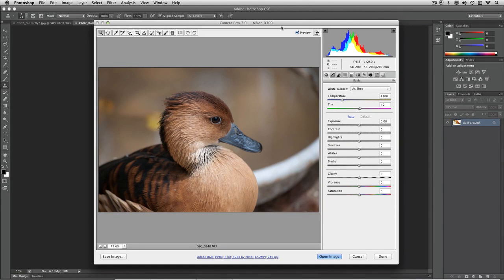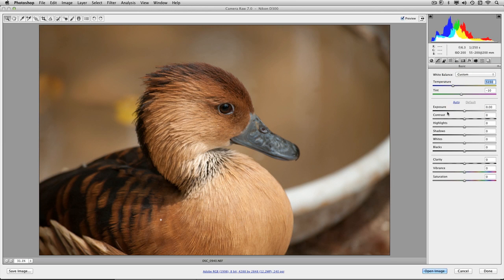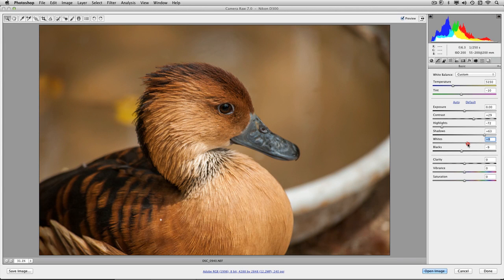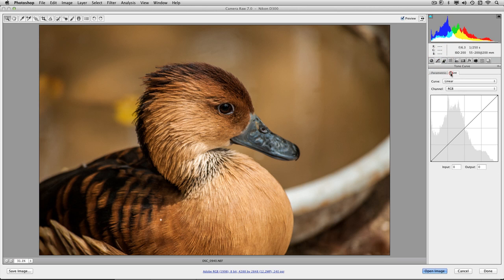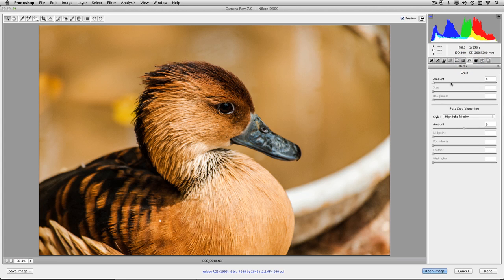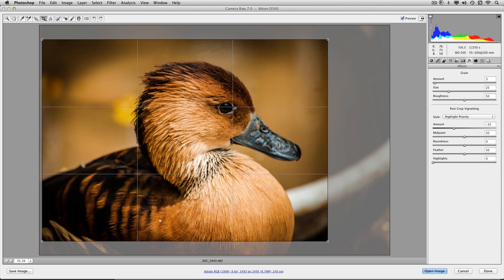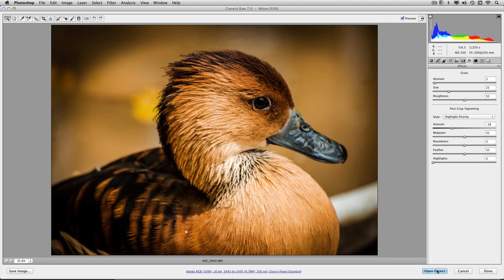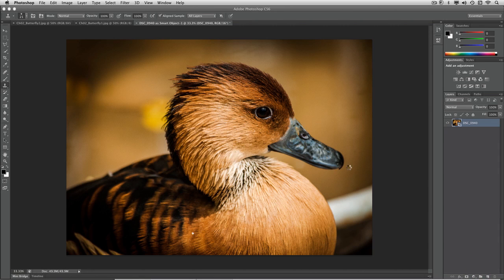011 Camera Raw Interface 1280D